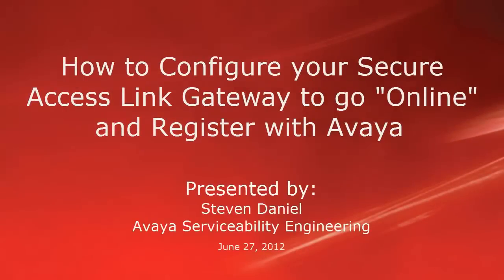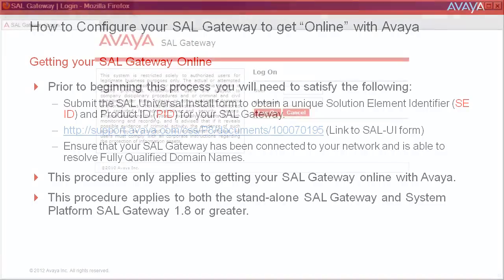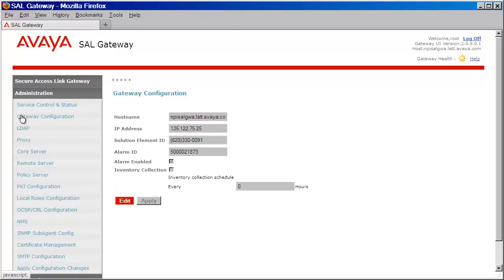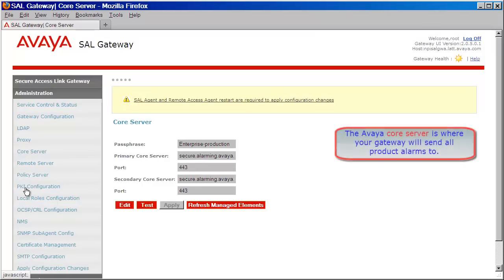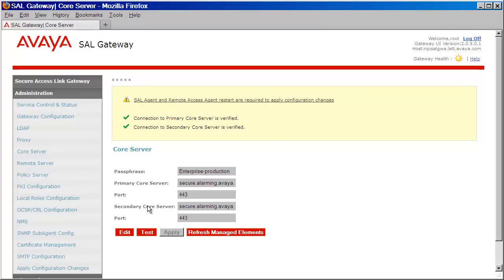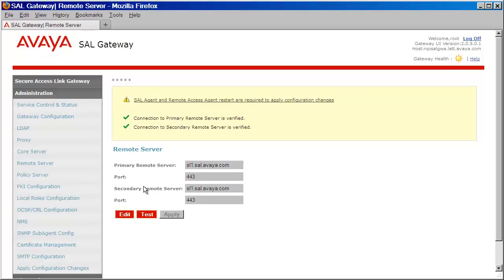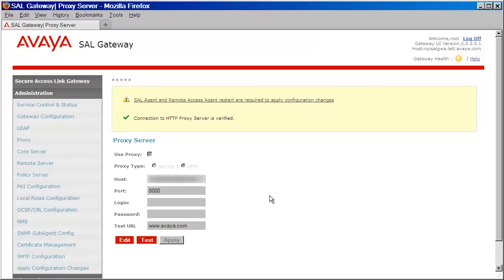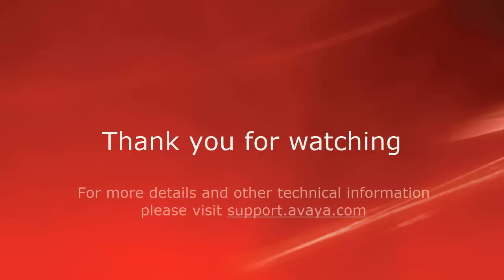How to Get your Secure Access Link Gateway Online with Avaya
This how-to provides the steps necessary to get your Secure Access Link Gateway release (stand-alone and System Platform co-resident) online and communicating with the Avaya Data Center for the first time. Produced by Steven Daniel